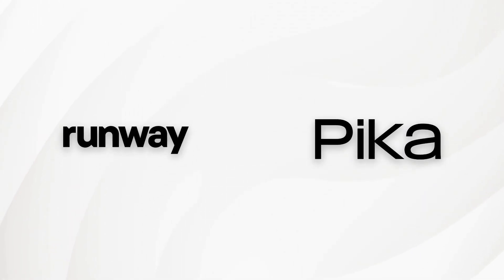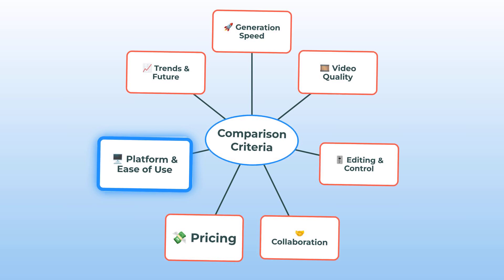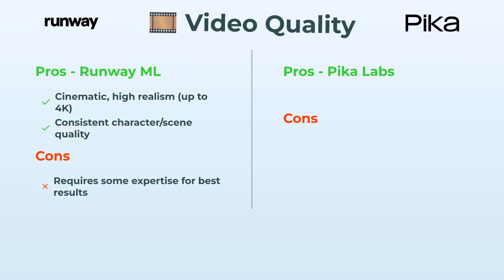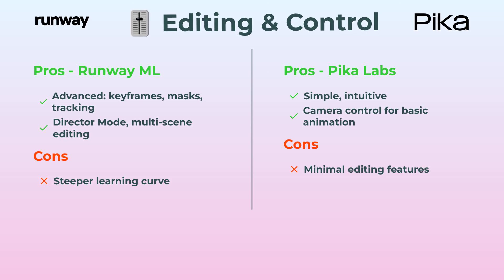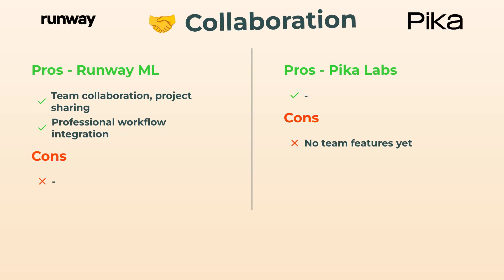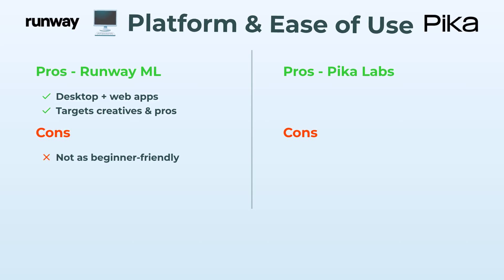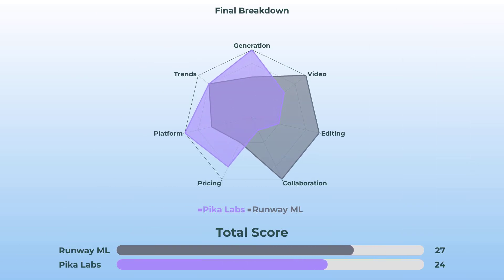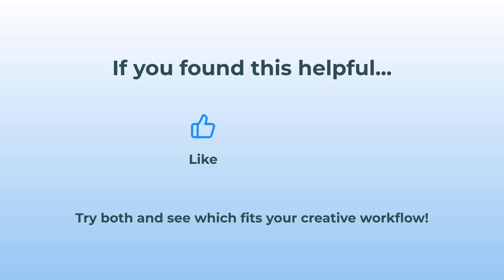Runway ML vs Pika Labs Comparison | Best AI Video Generator 2025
Looking for the ultimate AI video generator in 2025? In this in-depth tutorial, we compare Runway ML and Pika Labs side by side to help you choose the best platform for your creative projects.

🕒 Timestamps:
00:00 Introduction
01:05 What is Runway ML?
03:25 What is Pika Labs?
05:15 User Interface & Ease of Use
07:50 Features & Tools Overview
11:30 Pricing Comparison
13:00 Output Quality & Examples
15:45 Supported Platforms (Web-based, Windows, macOS)
17:10 Best Use Cases
19:00 Final Verdict & Recommendations

You’ll learn the key features, strengths, pricing, and limitations of each platform, including which is best for beginners, advanced users, or specific workflows. Both Runway ML and Pika Labs offer browser-based interfaces and support popular desktop OS (Windows, macOS), so we’ll point out differences in workflows for each environment.